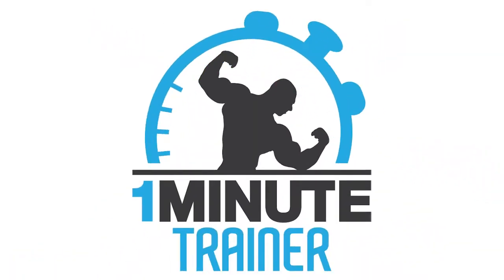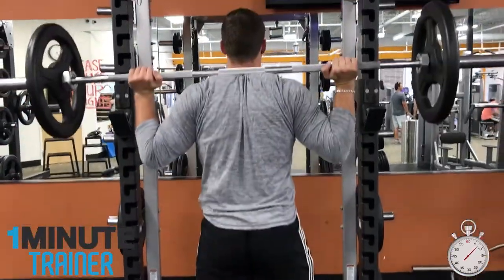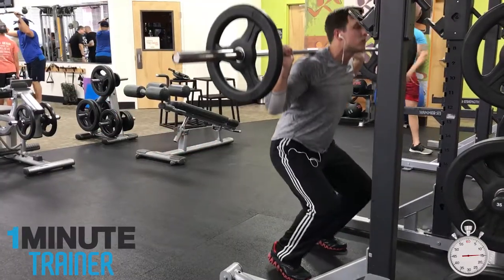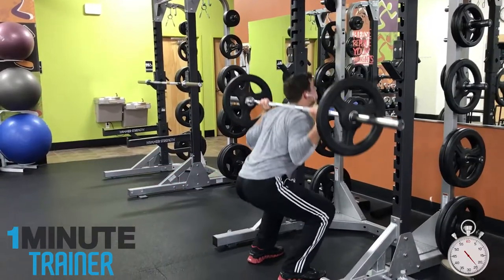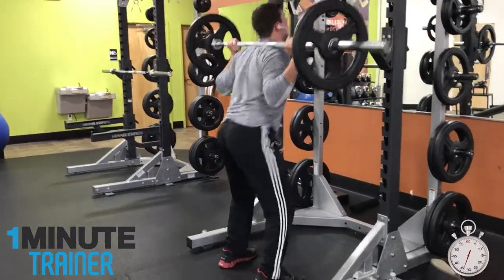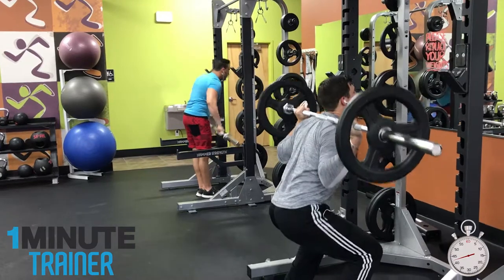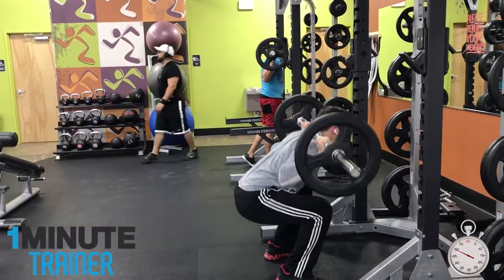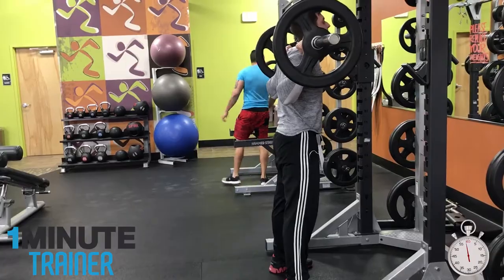5 Squatting Mistakes (DONT DO THESE)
Today we are going to discuss the top 5 squatting mistakes and how to fix them.

Bar too high on neck: this can cause pain, make sure to place on a comfortable spot on your traps

Feet of balance: I see a lot of beginners putting their weight on their toes, making them lean forward and go off balance.
Make sure to keep all of your weight on your heels and let the bar balance you.  Trust in the weight

Going too low: I see some people going all the way "ass to grass" and bouncing off of the bottom to clear the lift easier.
Studies have shown that this places tremendous stress on the ligaments in your knees, and over time it will wear away the joint.

Not going low enough:  This is usually caused by putting too much weight on the bar.  Make sure you use the right amount of weight
that you can handle, and go down to 90 degrees, with your thighs parallel to the floor.

Leaning too far forward:  Also known as the good morning squat, this problem is cause by weak lower back muscles.
One way to alleviate this is to look UP as you lift the weight.  This will help put your back in a more upright position.

Go out there and don't skip leg day!